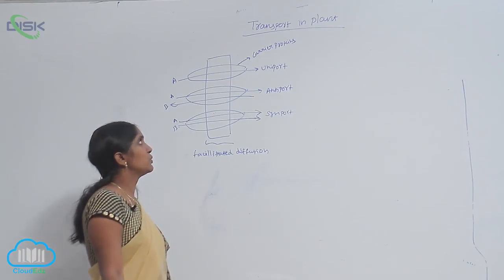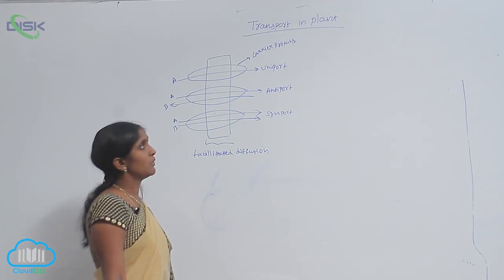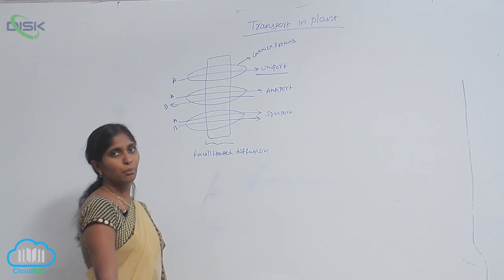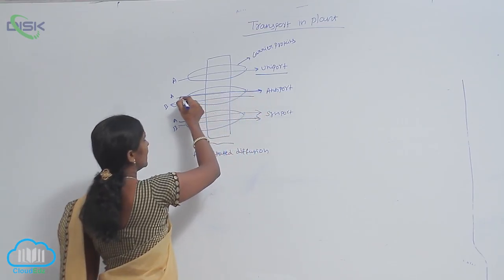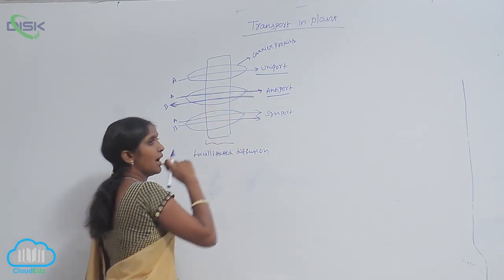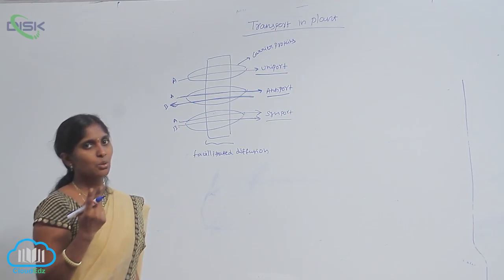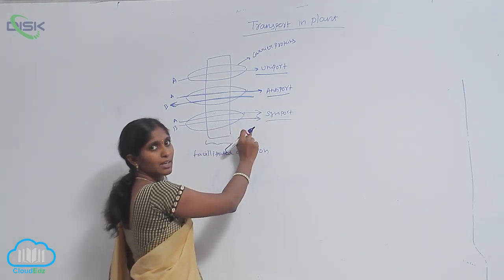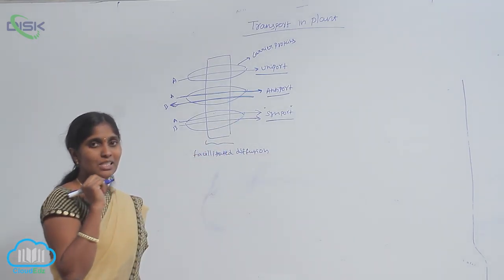PLANT WATER RELATIONS || Facilitated Diff || Disk Telangana